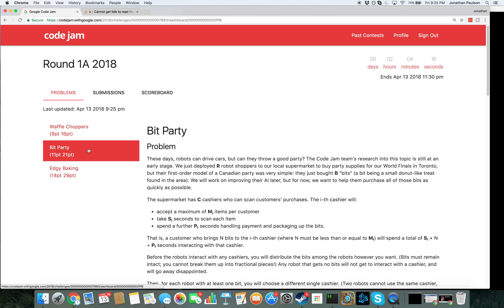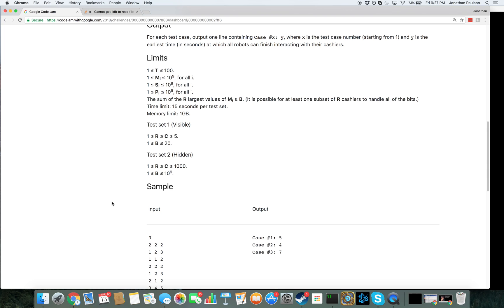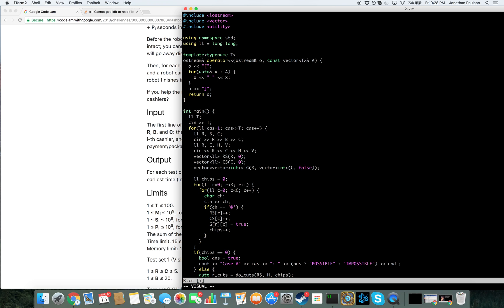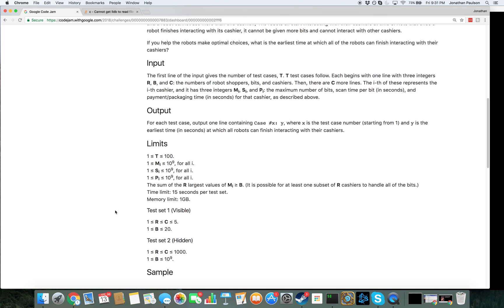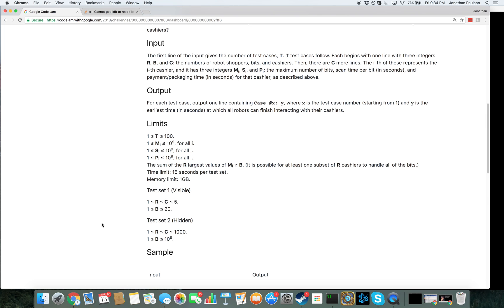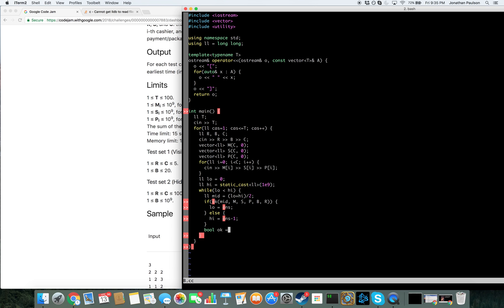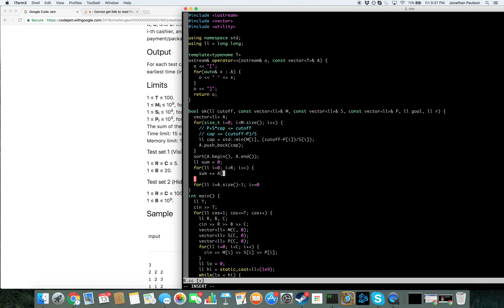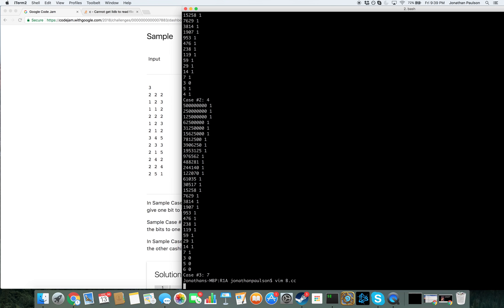Google Codejam 2018 R1A - Bit Party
There were a few bugs here. My upper limit was not high enough (it needs to be at least ~1001*1e9) and I should filter out negative numbers during the sum in the ok() function.